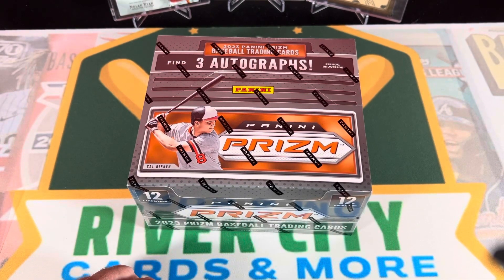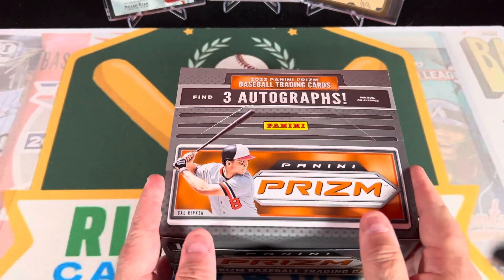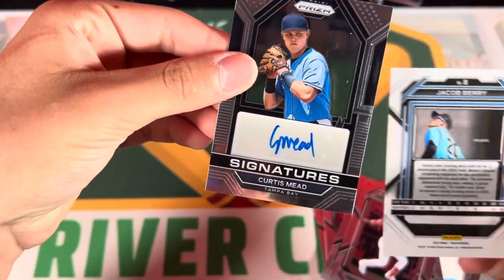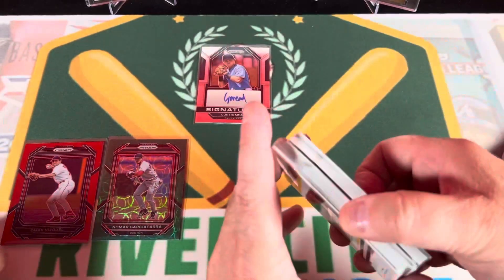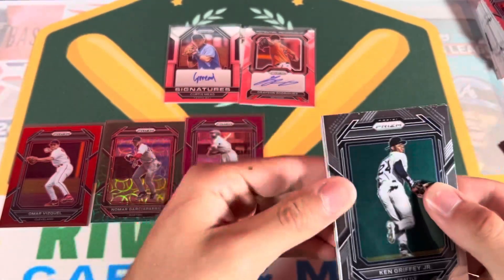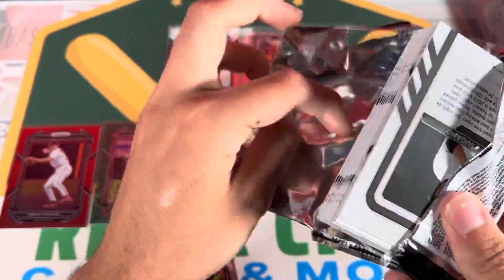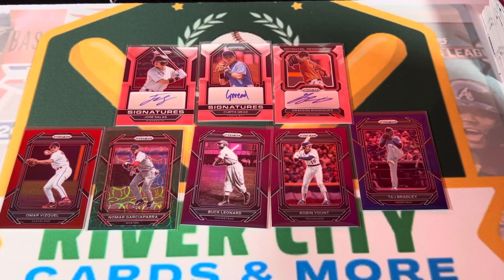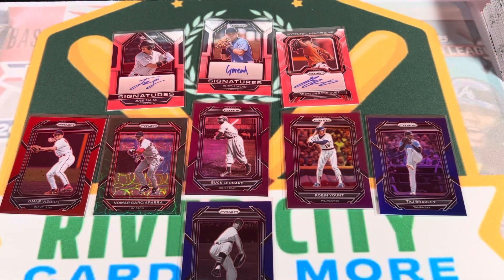2023 panini prizm baseball new release preview!